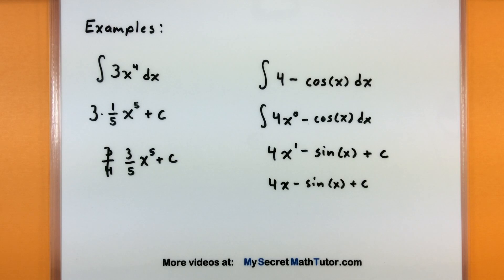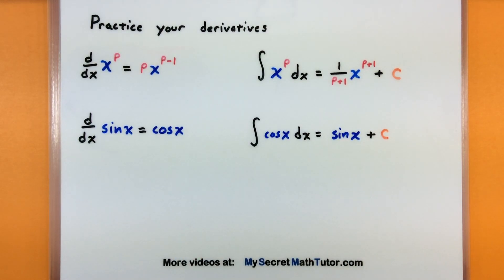Calculus - The basics of indefinite integrals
In this video I cover the basics of the indefinite integral, or anti-derivative.  I also show some common mistakes that people make with these types of integrals.  Remember that the better you know your derivatives, the better you'll be able to do anti-derivatives.

Did you find this video helpful and want to find even more?  See all of the subjects available and stay up to date with the newest videos

Video Title:  Link